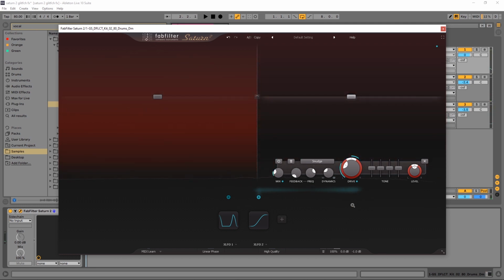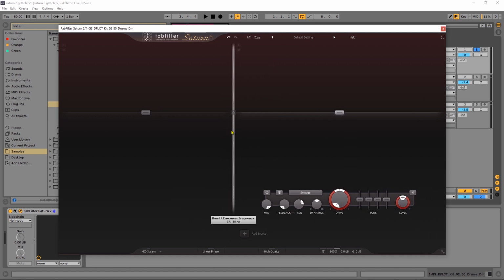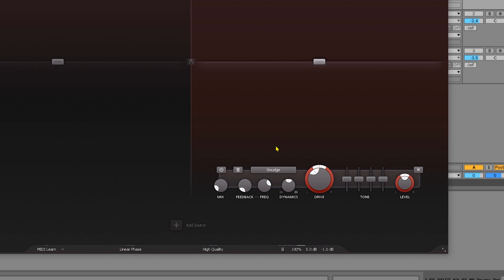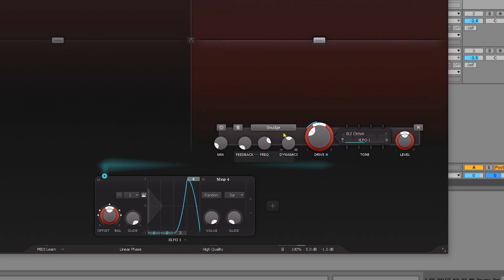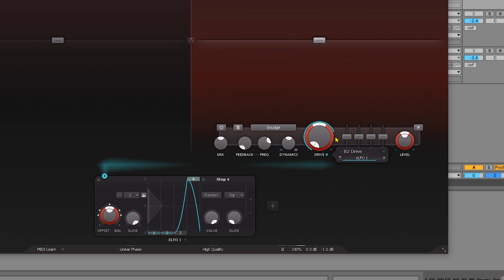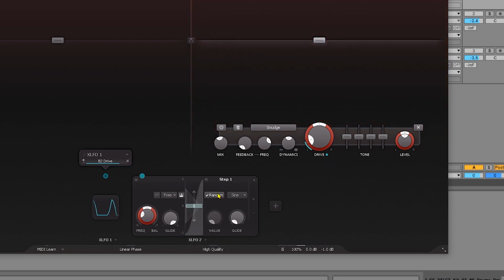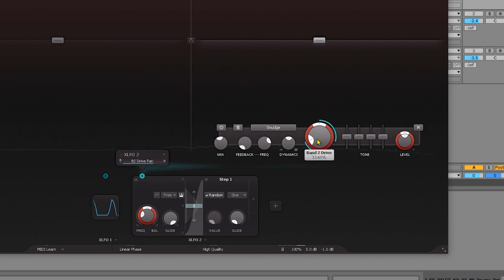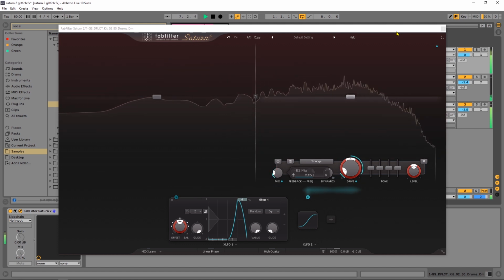Saturn 2 Tutorial | Drum Processing with Smudge | Fabfilter VST Plugin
Saturn 2 Tutorial | Glitch Drum Processing with Smudge | Fabfilter

In this video tutorial, I will show you how I add character to my drums and percussion using the Smudge effect in Saturn 2 VST Plugin from Fabfilter!

I've been a fan of Fabfilter VST Plugins for literally years now. They make some of the most powerful music production tools in existence. Every time one of their plugins gets a massive overhaul and update, I get it almost immediately, without questions.

The most recent plugin to get updated to a whole new version is the saturation and distortion plugin called Saturn. I have done a full video on everything you need to know about the newest update; including every new and updated feature. If you would like to watch that video click here.

While Saturn 2 is primarily focused on adding color to sound by means of amp emulation, saturation and out-right distortion, a few of the algorithms can be used for a number of other very useful processes.

For example. the Smudge effect is awesome for lots of different sound design projects. I use it all the time to add stereo field glitchy type effects to my percussion to give them that extra bit of interesting sonics!